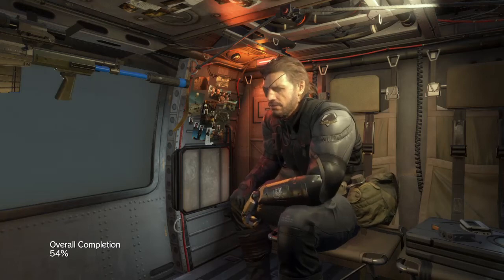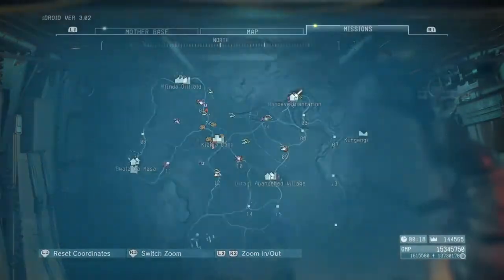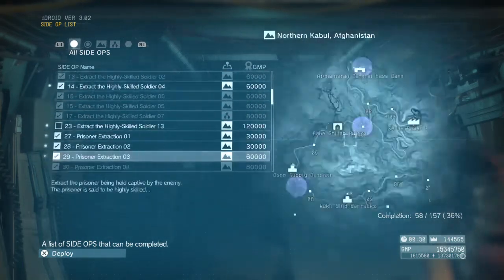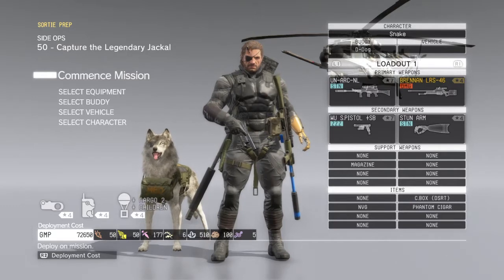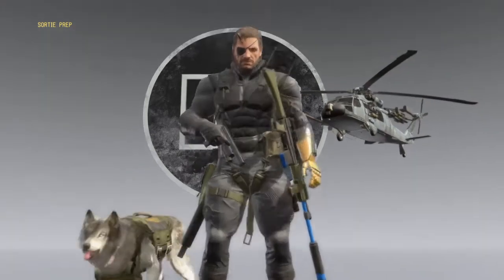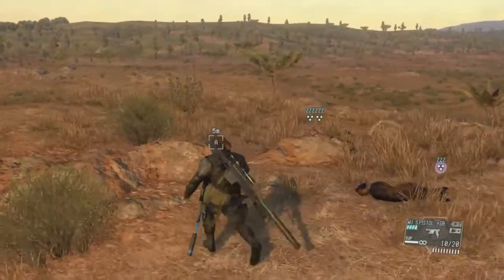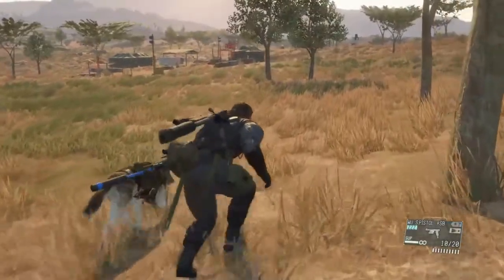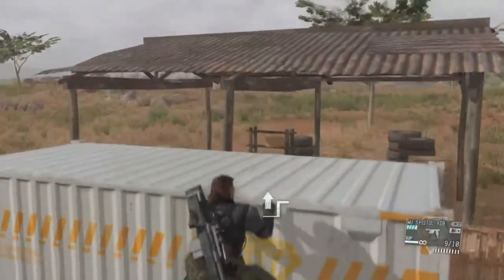MGSV: STRATEGY: PRO TIPS ON HOW TO GET THE WORMHOLE FULTON EXTRACTION DEVICE, SIDE OPS MISSION 50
How and When do I get the Wormhole Fulton Extraction Device?
Side Op 50 Capture the Legendary Jackal
Narration